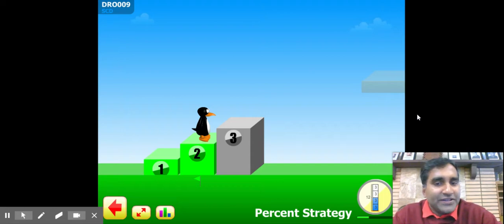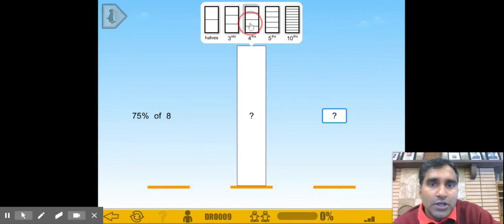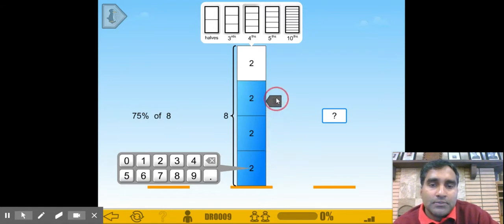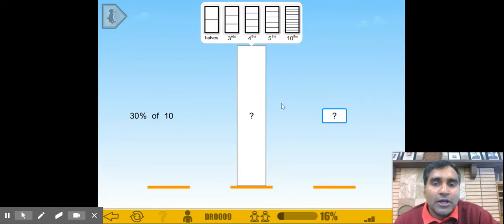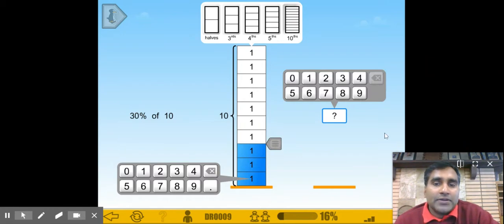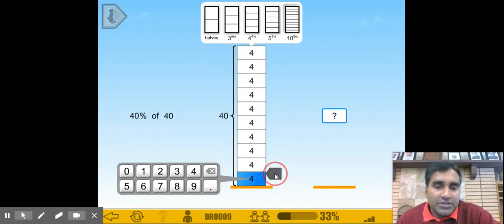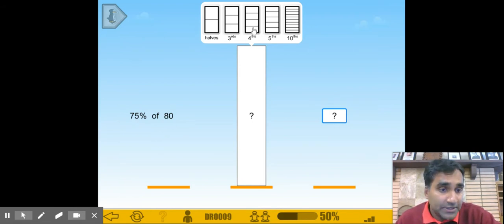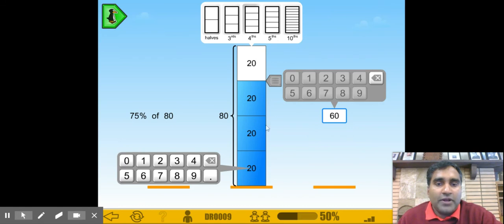ST Math Percent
Find percents in ST Math (Jiji)